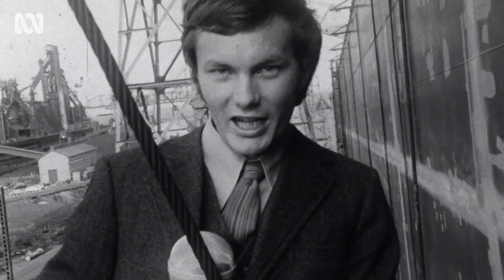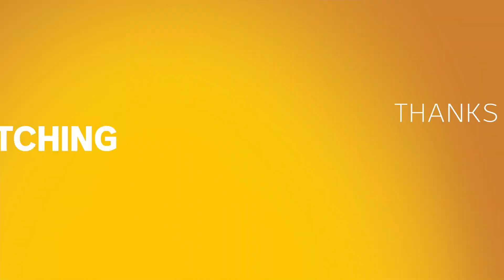Big cargo ship building at Whyalla Shipyards (1972) | Retrofocus | ABC Australia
This is what Australia’s ship-building industry looked like in the early 1970s.
The ‘Clutha Capricorn’ was built in 1972 at the Whyalla Shipbuilding and Engineering Works, located on South Australia’s Eyre Peninsula.

It weighed 83,000 tonnes and was one of the largest ship’s ever built in Australia.

The Clutha Capricorn had a contract with Queensland Alumina to carry 3-million tonnes of bauxite a year from Weipa to Gladstone on the Queensland coast.

The bauxite was then made into aluminium.

The ship is said to have been scrapped in China in 1984.

The Whyalla Shipbuilding and Engineering Works closed in 1978, after 66 ships were built at the yards.

Video produced by Shannon Corvo of ABC North and West.